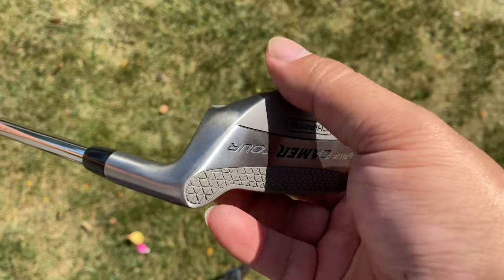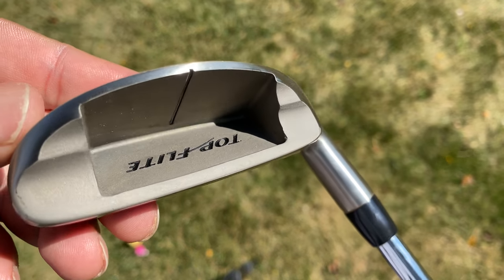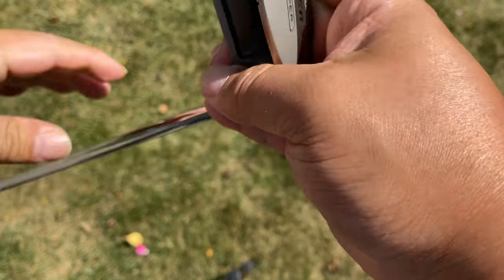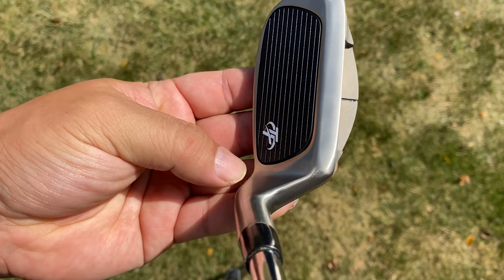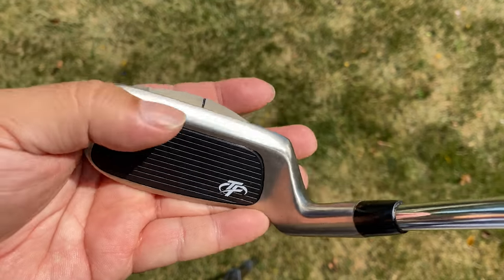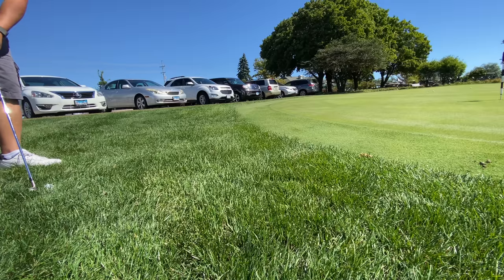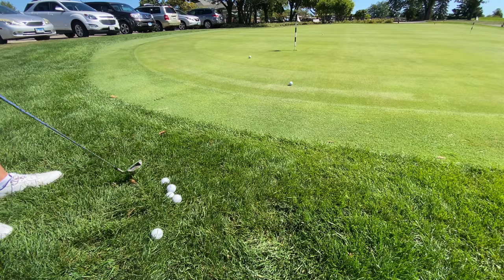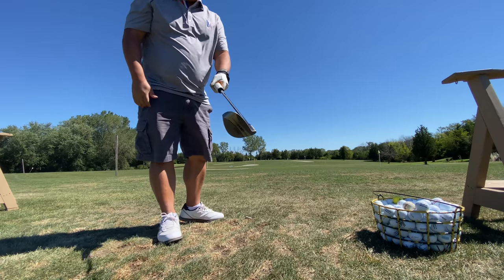The Best Golf Chipper Club is the Top Flite Gamer Tour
Top Flite Gamer Tour Chipper

Simplify your short game with the Top Flite Gamer Tour Chipper. Designed to act as an alternative to wedges for use on shorter chip shots, the Gamer Tour Chipper features a perimeter-weighted, cavity back geometry for higher MOI and forgiveness. A Thermoplastic Urethane face insert with proprietary face groove pattern optimizes feel and spin for exceptional control around the green. A wide sole design promotes clean turf interaction for consistency.

FEATURES:
Engineered to act as an alternative to wedges for use on shorter chip shots
Cavity back geometry moves weight to the perimeter for higher MOI and forgiveness
Thermoplastic Urethane (TPU) face insert produces player preferred soft and solid feel
Proprietary face groove pattern optimizes spin on chip shots for exceptional control
Wide sole design promotes clean turf interaction for superior consistency and feel
Soft, tacky Top Flite grip ensures exceptional feel around the green
Brand : Top Flite
Country of Origin : Imported Expedition Money LLC
A Financial Wellness Program That Works